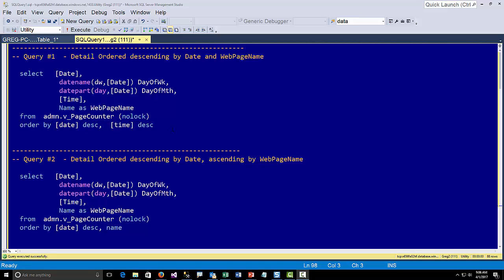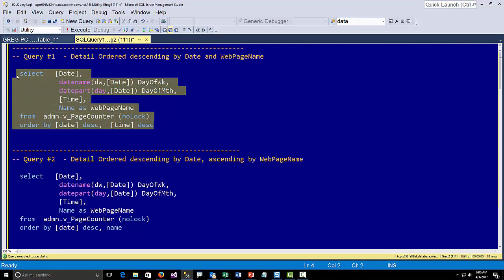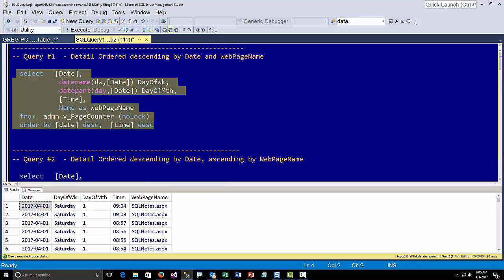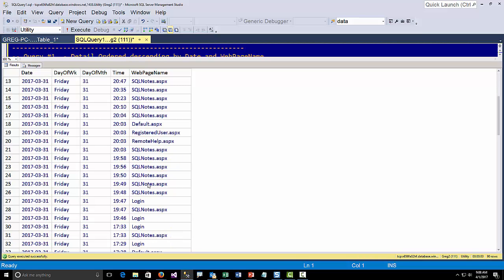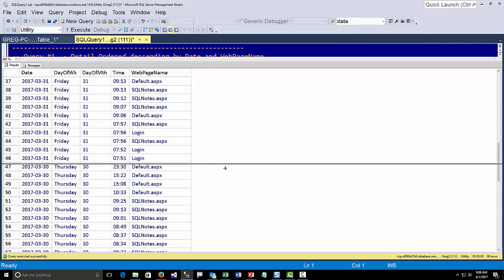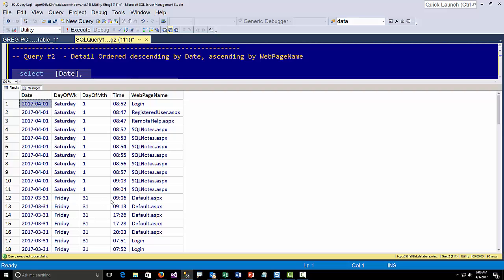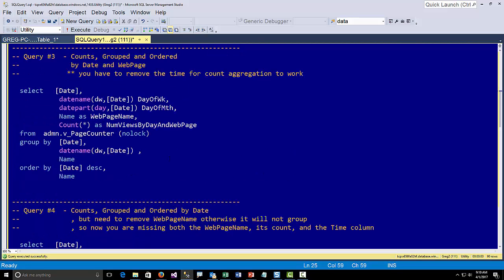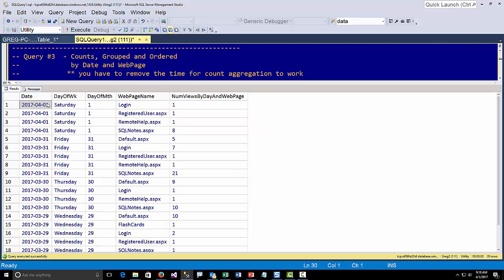The MOST Powerful Statement You will Even Learn in SQL - Window Function - Easy Demo!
This video shows a very simple example of the Windows Function using the COUNT aggregate.  I attempt to illustrate with this example how you can combine different granular aggregates on the same detail rows of a single output result.  This example only scratches the surface of the beauty of the Windows Function.  Its elegant, versatile and powerful (just like a fancy sport car, but no extra cost) and yet many veteran sql developers never have used it.  It makes the Group By Clause almost extinct.  Talk to someone who has just discovered the Windows Function, and you will usually find someone who will tell you how great it is, but not always able to give examples off the top of their head on why.